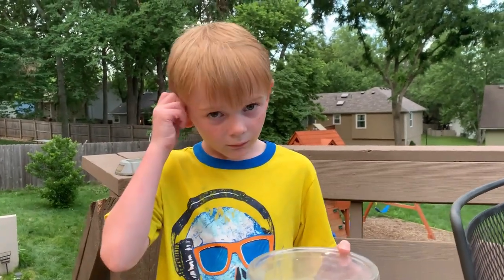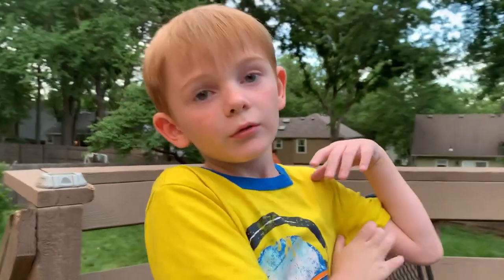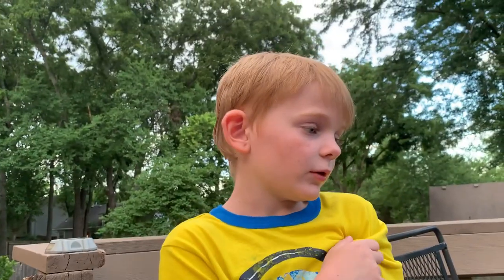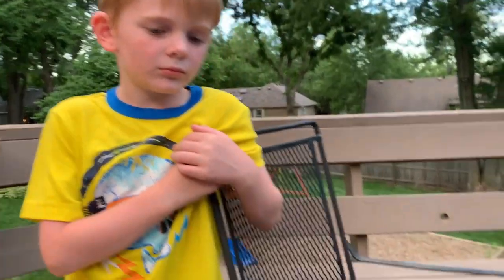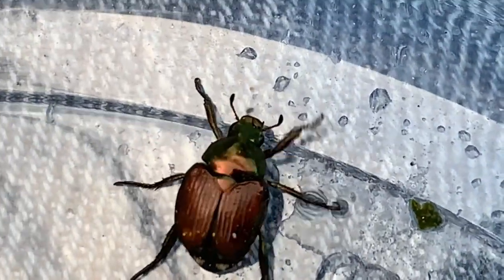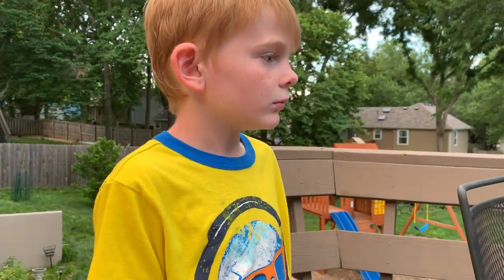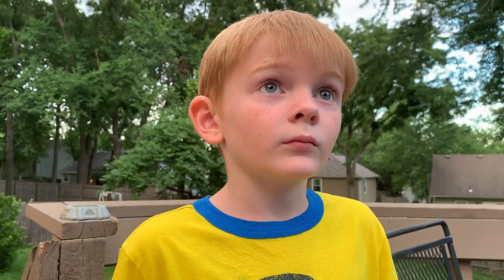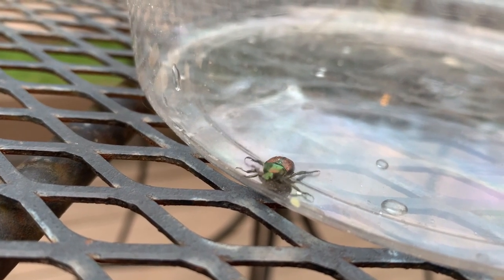Japanese Beetle, Episode 29, Season 2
The Japanese Beetle (Popillia japonica) an invasive and destructive pest takes center stage in Episode 29 of Backyard Bugs with Brody. Brody caught the Japanese Beetle on one of the plants in the backyard. It was one of dozens of Japanese Beetles eating the leaves of the plant. Individually, the beetles wouldn’t eat enough to significantly harm a plant. However, dozens of beetles on a single plant can do serious damage.

Invasive Specie
Japanese Beetles were accidentally introduced in the eastern United States in 1916. The beetles were originally from Asia. Attempts to eradicate the beetle failed, and it has quickly spread across much of Eastern and Midwest states. Over the past 100 years, the beetles have established populations in 28 states, including Missouri, and have been detected in 13 other states. The beetles feed on more than 300 different plant species, making it the primary insect pest species in many agricultural systems. They will eat plants from fruits, vegetables, field crops, grass, and numerous wild plant species.

Green with Envy
Adult Japanese Beetles belong to a large family of beetles called Scarab Beetles. They can easily be identified by their metallic green appearance and brown wings. Additionally, the beetles have five pairs of white tufts on their abdominal sides and two additional tufts on the abdomen tip. The beetles are active during the day and are often found feeding in groups of 25. They are skeletonizers, feeding on the soft parts of leaves. They prefer plants with pleasant-smelling foliage but will also eat flowers and fruits.

One and Done
Japanese Beetles have one generation per year. Adults emerge from May to August and feed on foliage through September. The beetles live for about two months and can fly up to three miles for food. Their population size can spike several types during a year, dipping when natural predators and diseases arise.

Get Off My Lawn
After mating, females burrow a few inches into the soil and lay eggs. Females can lay up to 40-60 eggs during a summer. The eggs hatch within seven to 14 days. The larvae or grubs live underground and have the familiar C-shape. Grubs are creamy white with a brown head. They begin feeding on grass roots until October when they burrow deeper into the soil and overwinter. Grubs begin feeding again in the Spring when the soil temperature warms. The grubs will eventually pupate and then emerge as adults.

Primary Pest
The Japanese Beetle is a serious agricultural pest. In soybean, the Japanese Beetle reduces yield through intense defoliation. In corn, the beetles consume tassels and silks of young earns of corn which decreases pollination. Larvae eat the roots of plants and grass, which can be very destructive.

Meet Brody
If you are new to the channel, Brody is fascinated by bugs and animals. At first, he would watch wildlife documentaries and YouTube videos. Then he started going outside and exploring to see what he could find. It didn't take long before he started finding some interesting creatures in his own backyard. He loved sharing his discoveries with his brother, sister, and friends so much that he started this channel. This way he can show them videos and not just describe the bug or animal. Brody does all his own research, with some help from his parents, as well as his uncle and aunt who are biologist. He looks up facts on the animals and bugs he catches and shares them. Despite his confidence, Brody is not a bug expert. (Although he thinks he is.) Take all comments from Brody as opinion until confirmed by experts.